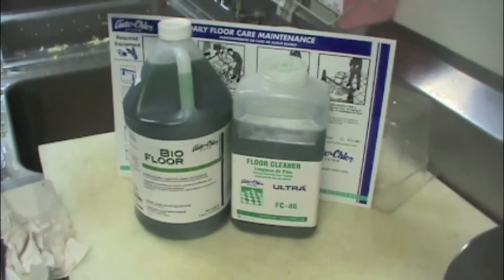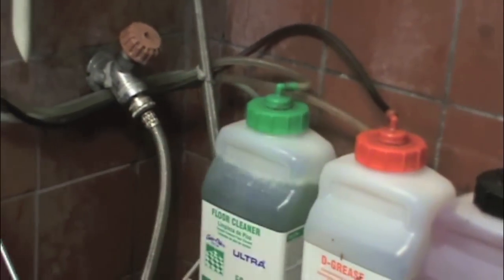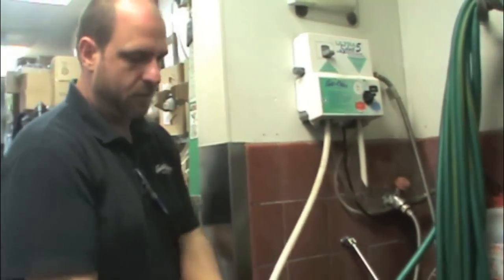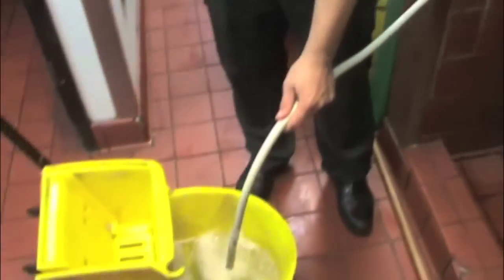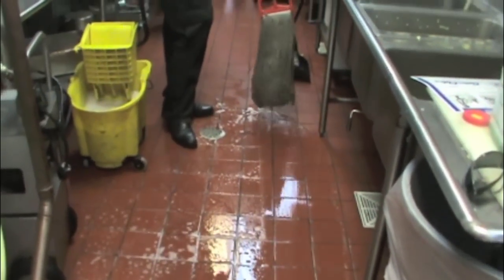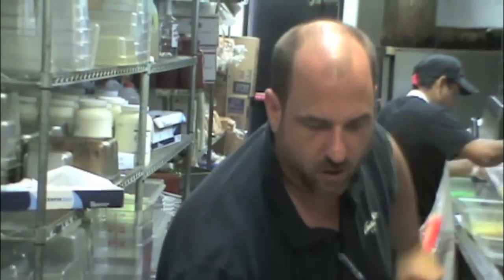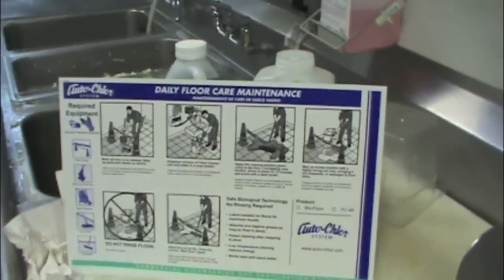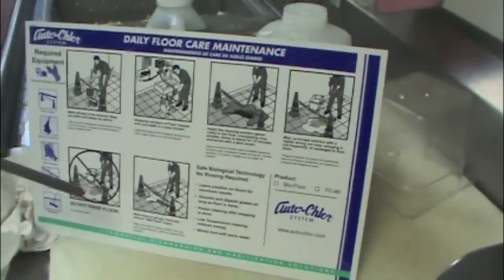BIO FLOOR FC46 TRAINNING ENGLISH VER.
INSTRUCTIONAL VIDEO IN ENGLISH